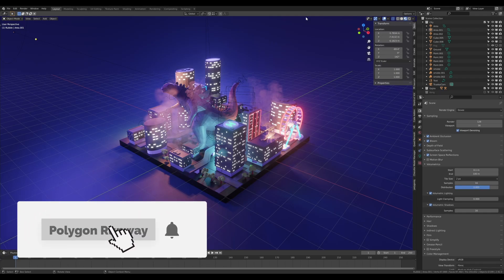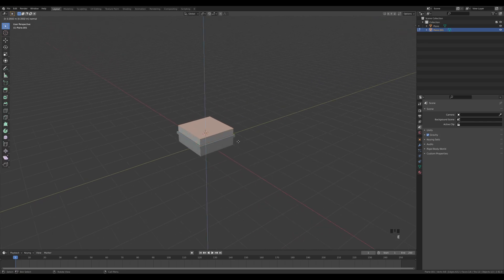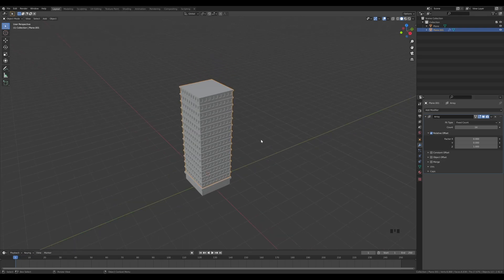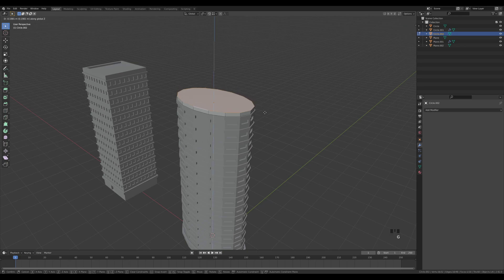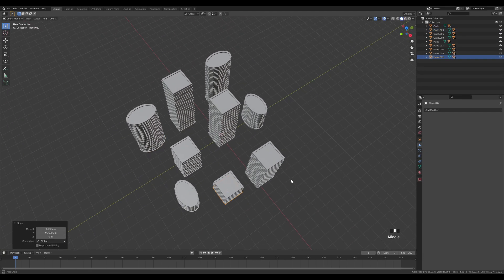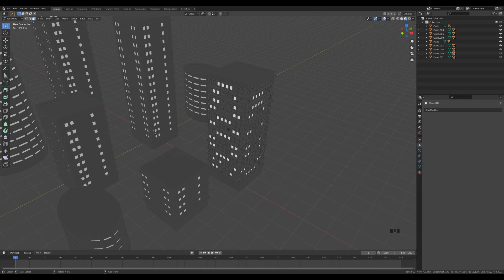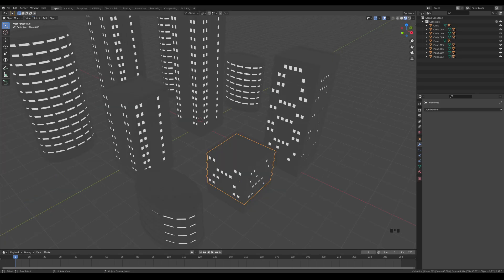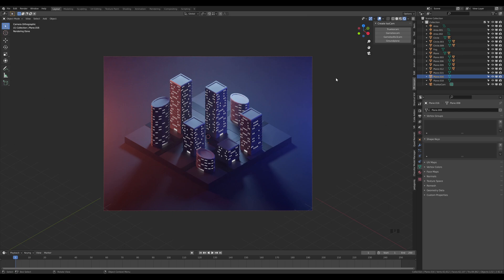Modular Buildings Tutorial in Blender 2.92 | Polygon Runway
Let's use array modifier and some quick randomization technique to quickly create a simple low poly city scape in Blander 2.92
Check out my course with a detailed explanation of my workflow and all the tricks